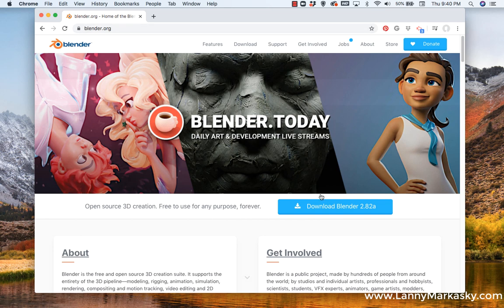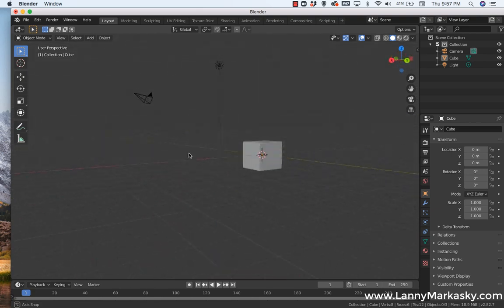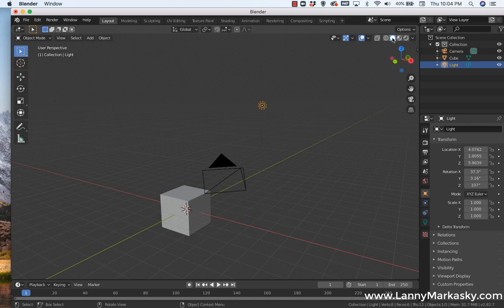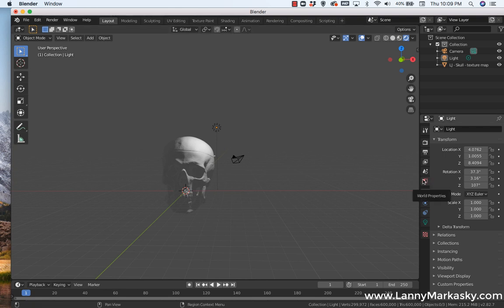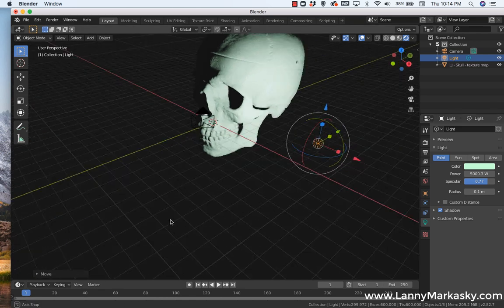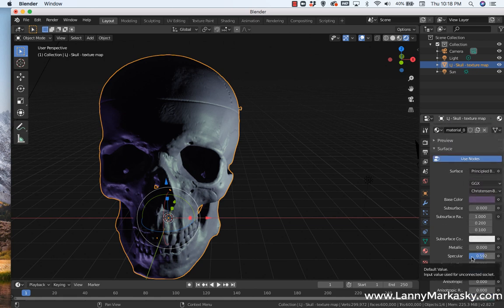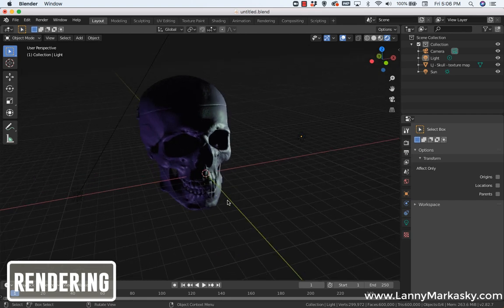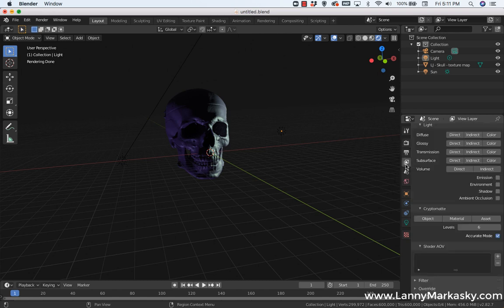Introduction to Blender for Tattoo Artists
In this video I'm going to walk you through some of the fundamentals of 3d, and get you to a point where you can light and render your a 3d model to use as reference.